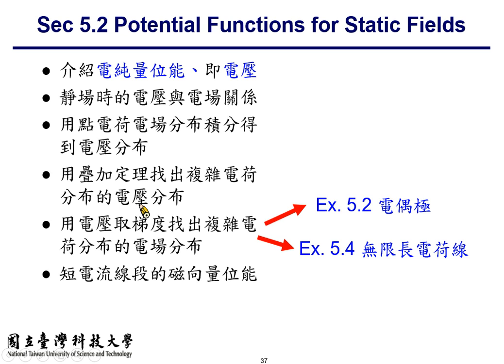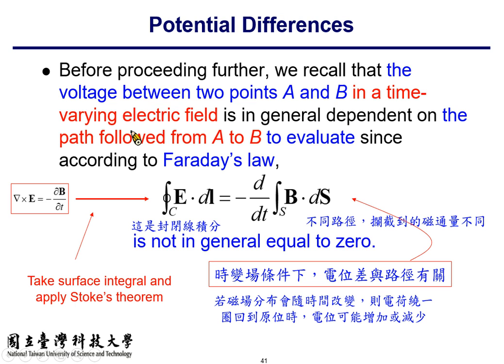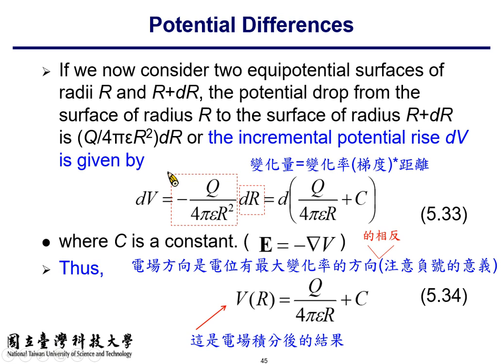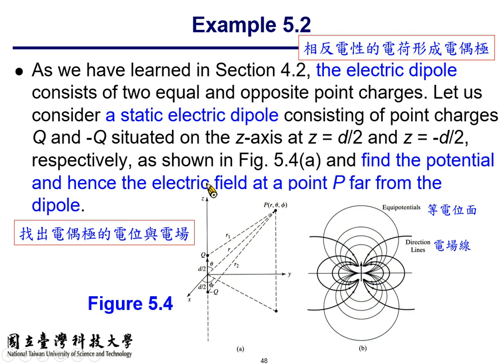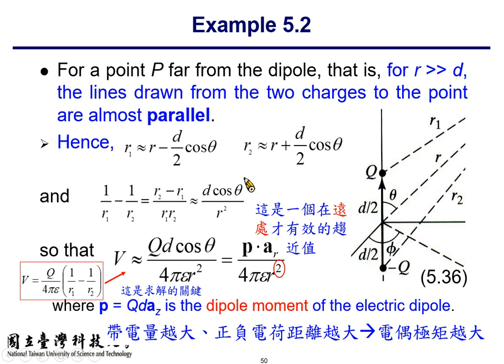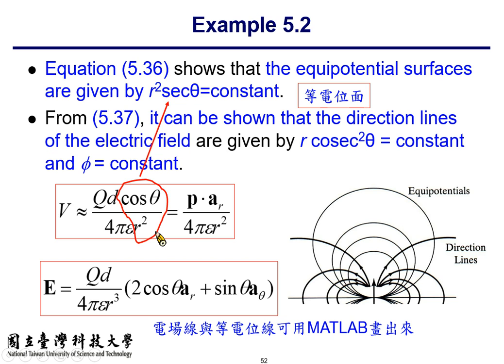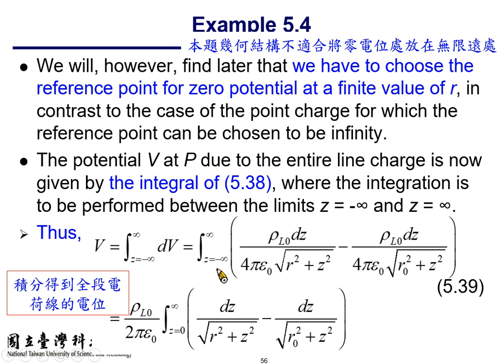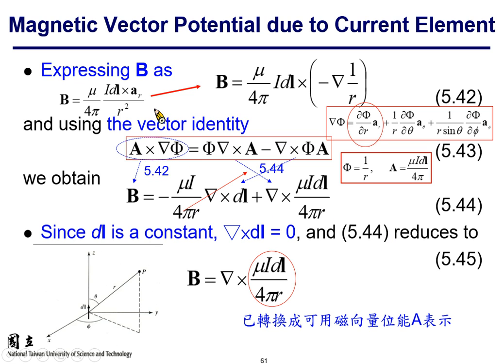EE320電磁波CH5 part1 20220916 2